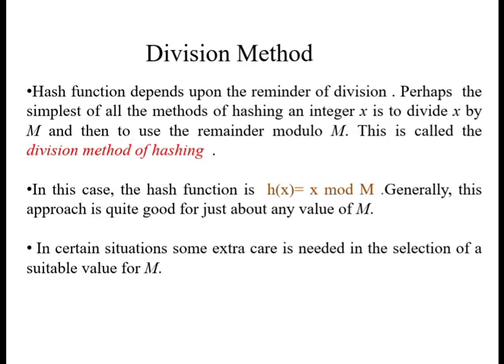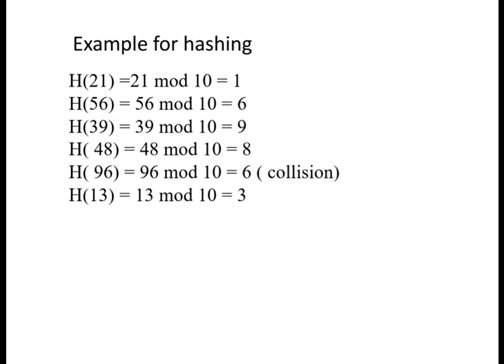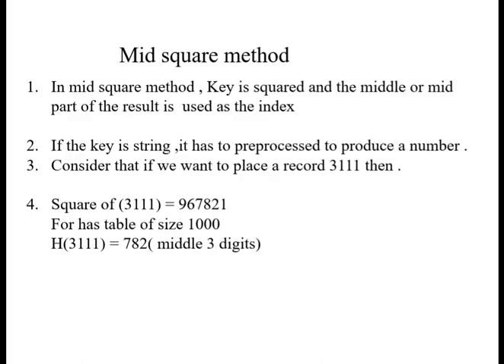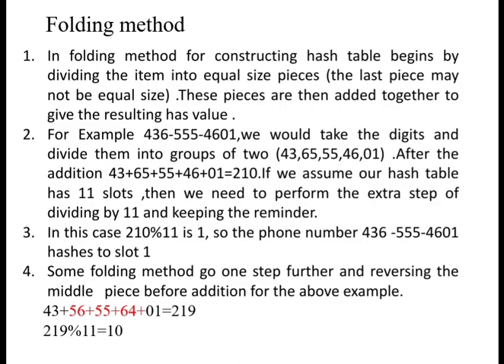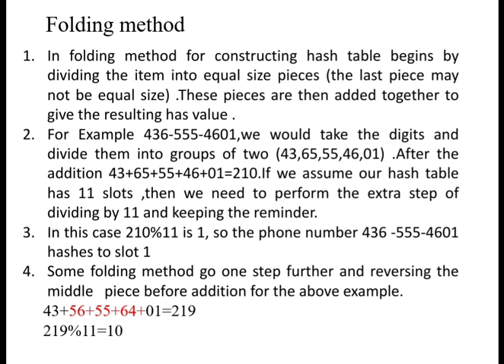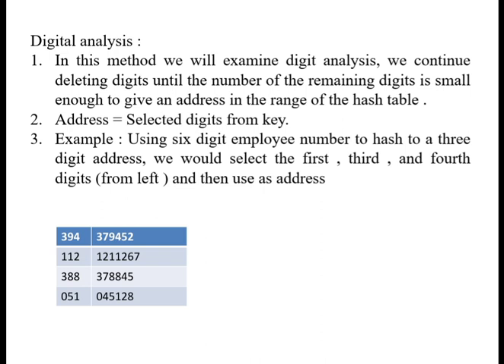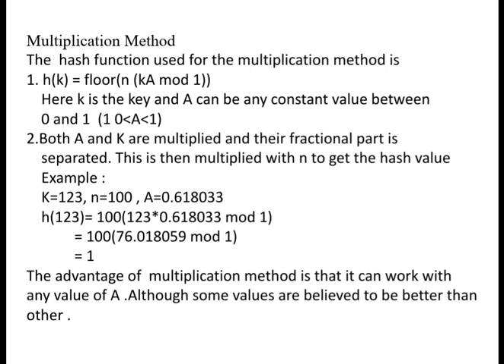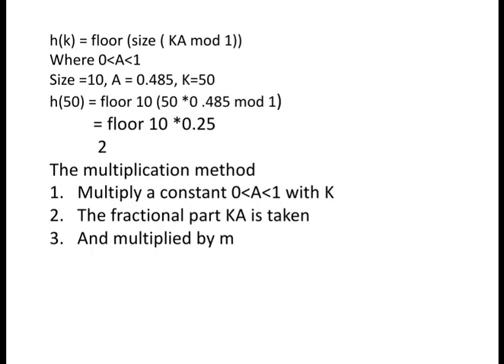17EC661 Datastructures Using C++